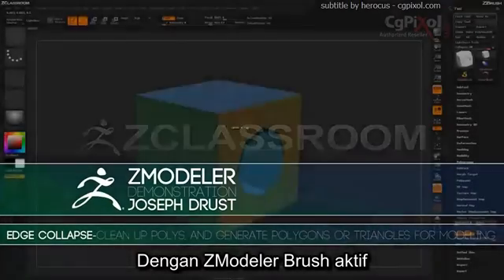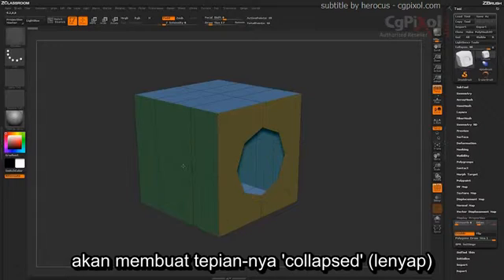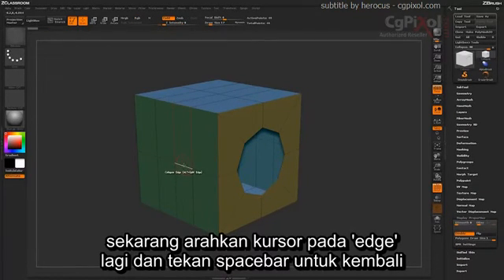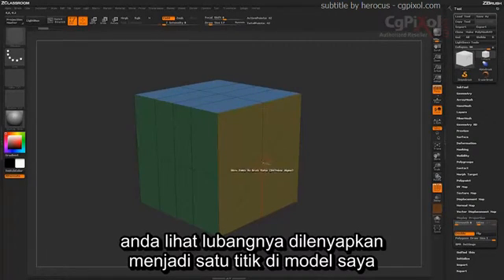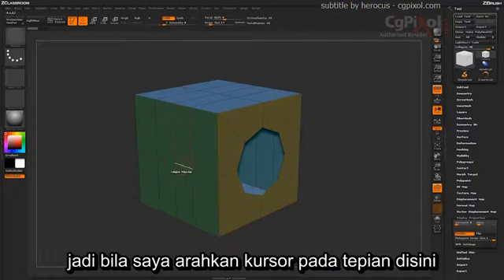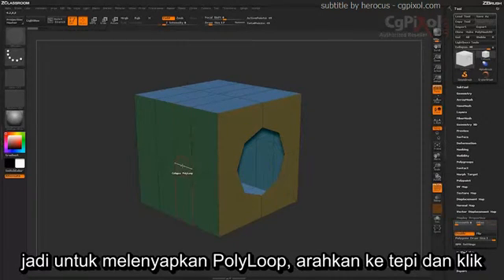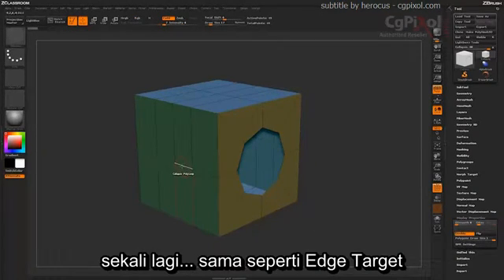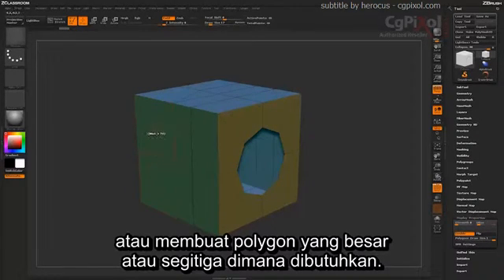33 edge collapse - ZBrush 4R7 subtitle Indonesia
Edge Collapse - Menggunakan fitur edge collapse, anda dapat merapihkan daerah poly pada model, atau membuat area polygon yang lebih besar atau segitiga untuk model.